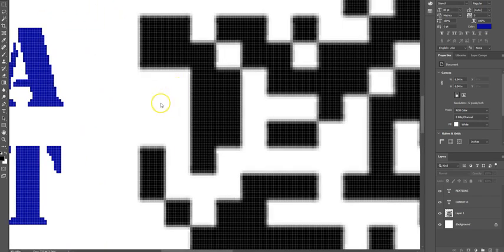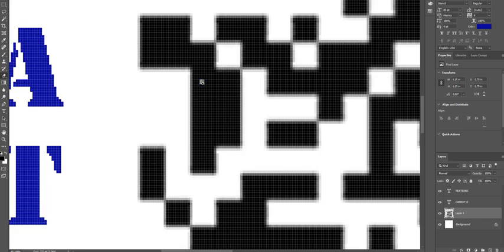What is a bmp or jpg file? - Cricut Design Space Basics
A BMP file, also known as a bitmap, and a JPEG file are both types of raster file formats primarily used for storing images. The main distinction between them lies in their compression methods and rates. Images, such as photographs, are composed of numerous pixels, which are tiny squares that make up the picture. When zooming into an image, these pixels become visible. Erasing or altering these pixels affects the image, and this pixel-by-pixel editing can pose challenges for cutting machines. These machines may struggle with the intricate cuts required for pixel-based images, leading to inefficiencies. To address this, vector-based files like SVGs are recommended for tasks involving cutting or drawing, as they are better suited for such applications. Raster files, including BMP and JPEG, are typically created by scanning objects or capturing photographs. They store images as collections of pixels, which can complicate certain processes that require smooth and continuous lines. Therefore, for applications involving cutting machines, vector files are preferred due to their scalability and precision, which allow for more efficient and accurate operations.